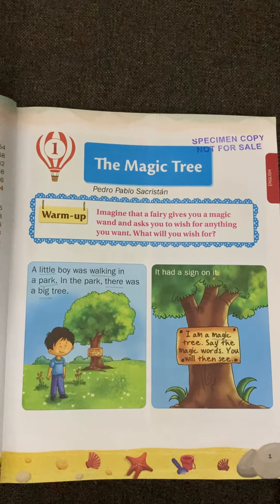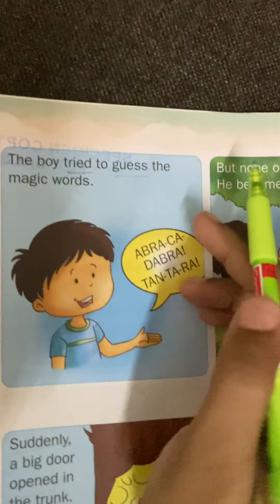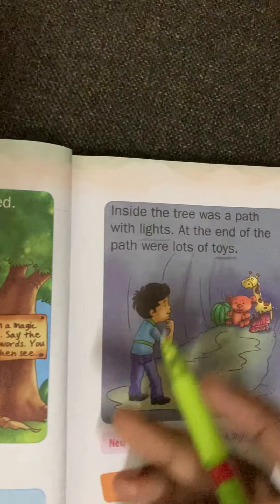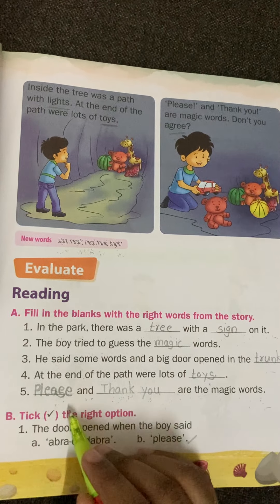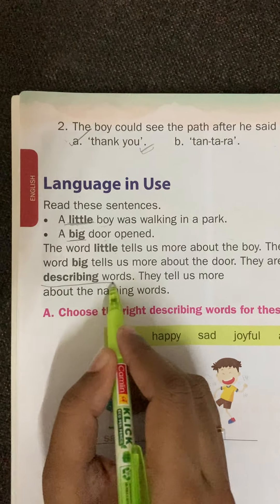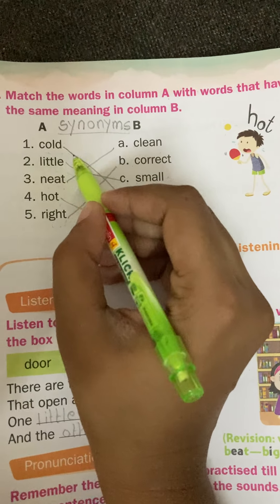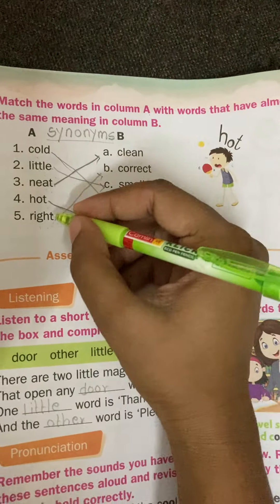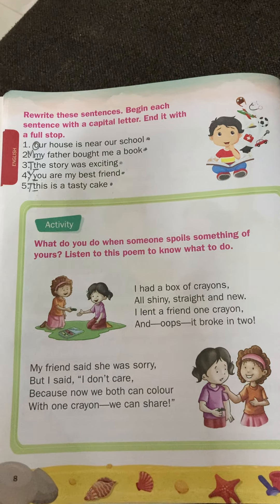Grade-1 English T-2 Le-1 The Magic Tree Explanation part and book exercises